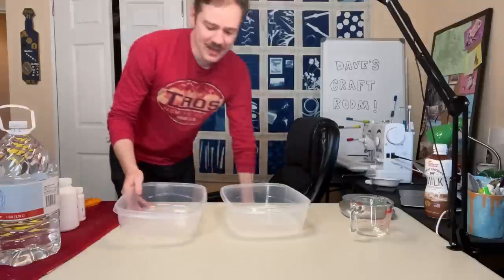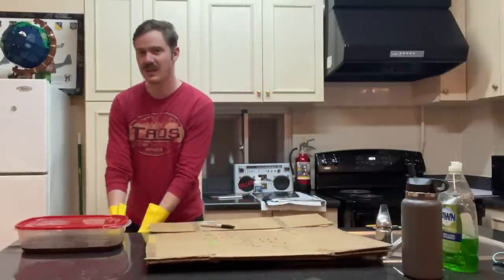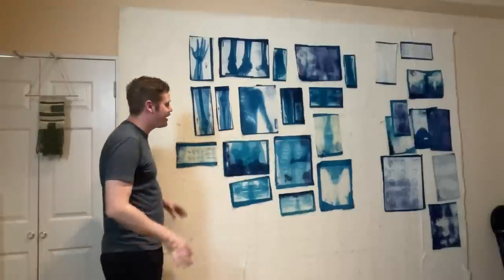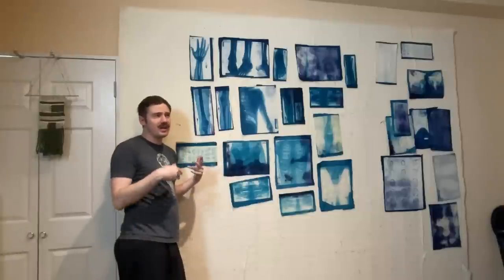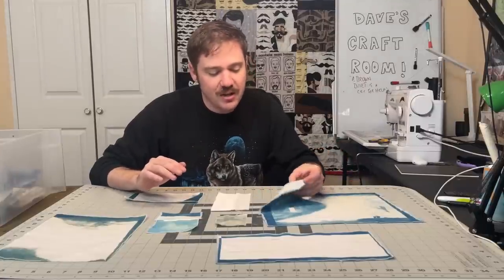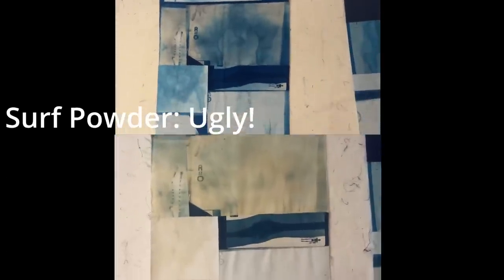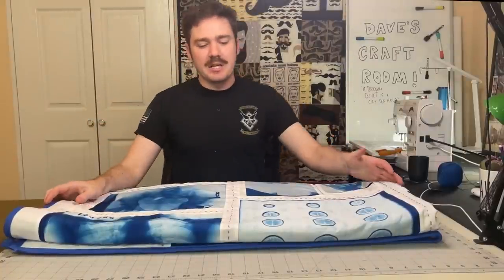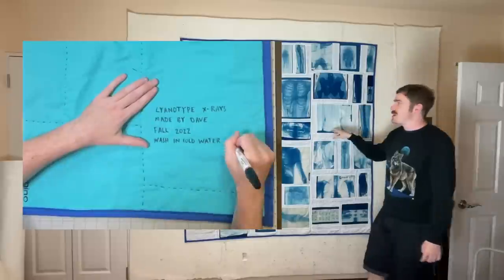Quilt made of HUMAN X-RAYS?? Cyanotype Quilt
In this video I make cyanotypes out of human X-Rays that I found on Ebay and Etsy.  So weird.

Music in this video is Good Old Fashioned Ragtine, found
Rights claimed by "The State 51 Conspiracy"
Video is not monetized